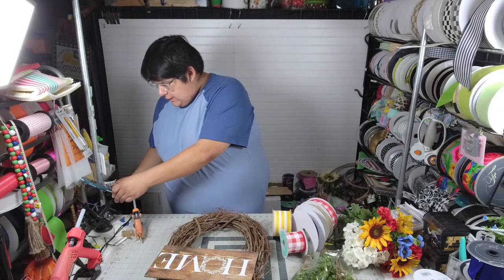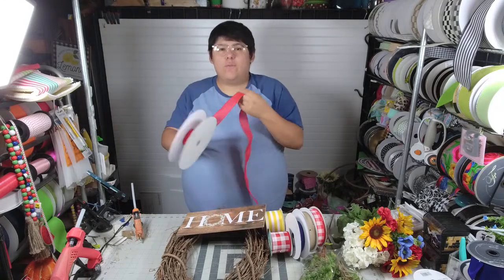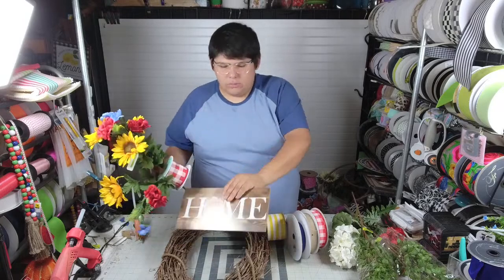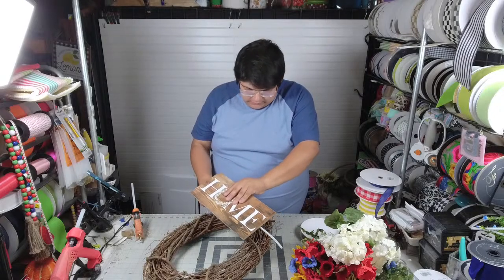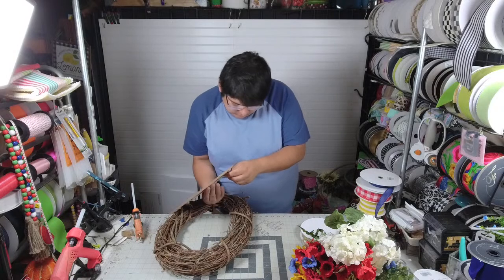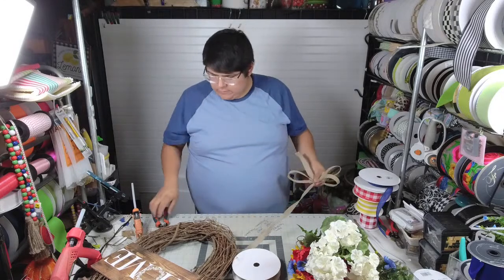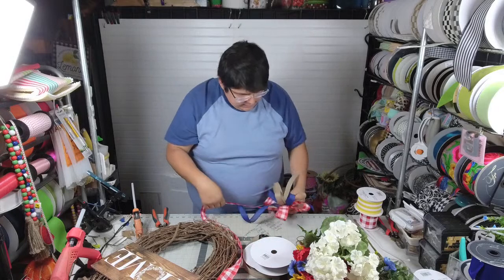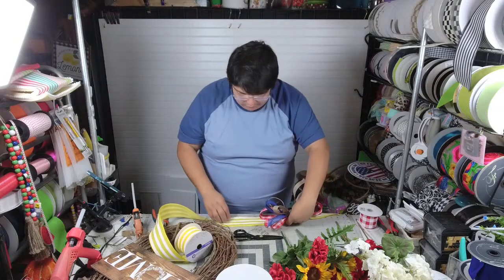Learn How to Make a Country Grapevine Wreath with a Home Sign | DecoExchange Live Replay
0:00 - Introduction
5:40 - Attaching the Sign
8:30 - Making a Bow
14:35 - Attaching and Dovetailing the Bow
17:20 - Adding Greenery Stems
22:00 - Trimming and Attaching Flower Stems
32:15 - Finished Wreath + Conclusion

Do you want to learn how to make a beautiful grapevine wreath?

This grapevine wreath embellished with an assortment of flowers and a "home" sign is perfect for anyone who wants to add some simple decoration to their front door. The best part is that it’s really easy to make, and you can customize it however you want.

With this tutorial, you'll be able to create a one-of-a-kind wreath in just minutes. This is perfect for beginners who want an easy and fun project that looks great. You can customize this by adding a rooster sign for a farmhouse touch or keep it simple with just flowers. It’s up to you - let your imagination run wild!

Try this project today with our step-by-step instructions. You won’t regret it! Happy Crafting!

➤You’ll love this video if you’re looking for:
Rustic Farmhouse Wreath Tutorial
Country Wreath Ideas
Everyday Wreath
Wreath for a front door
Home Grapevine Wreath